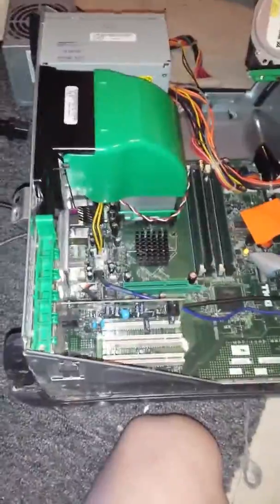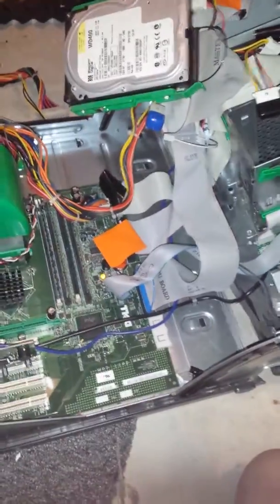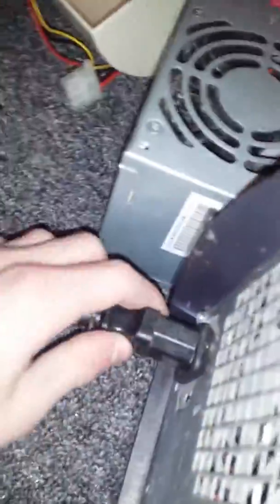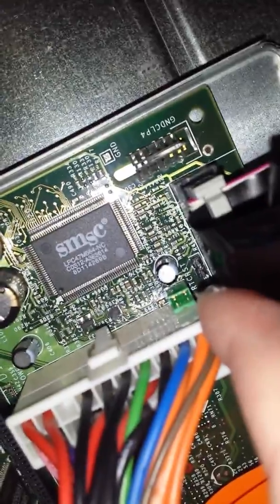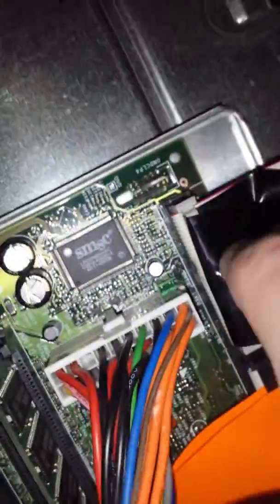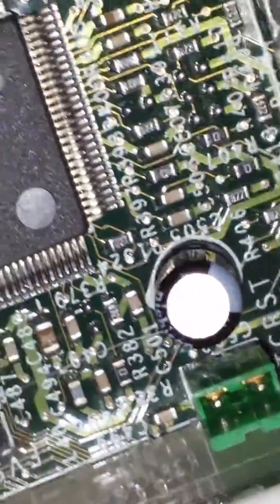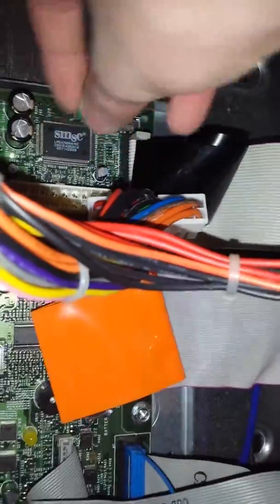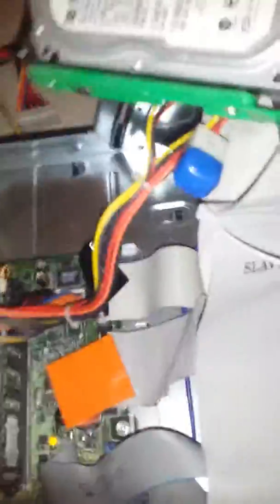Vintage Tech Repair - Un-responsive power button FIX | Dell Optiplex GX270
In this video, I will show you how to fix the un-responsive power button issue on the Dell optiplex gx270. Quite an easy fix too!